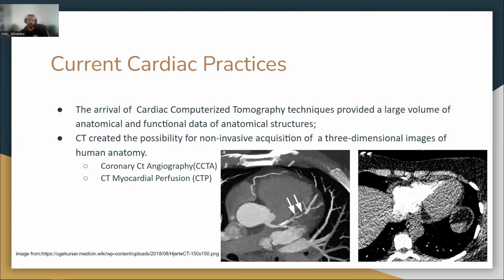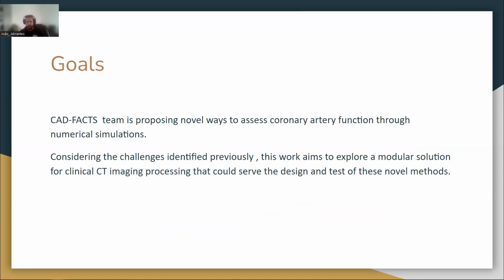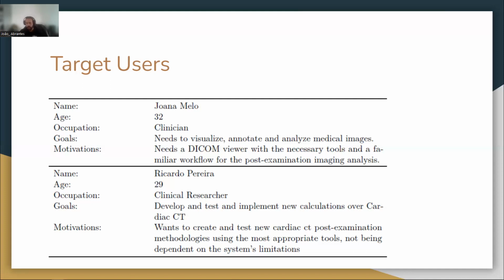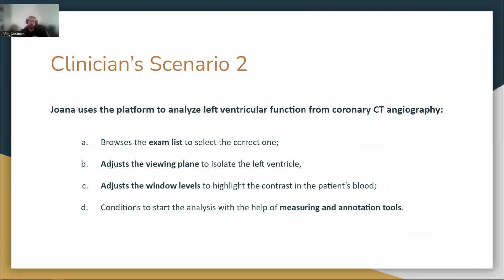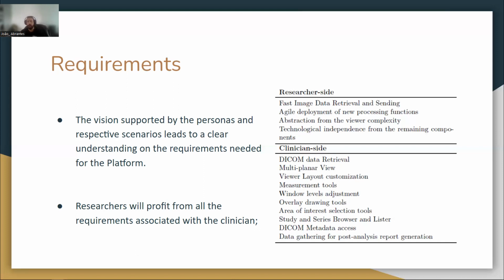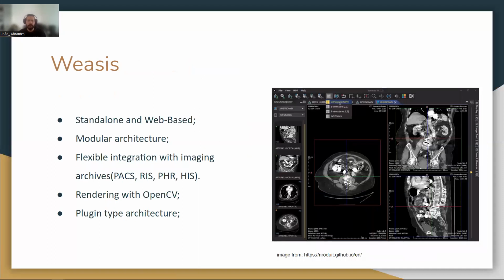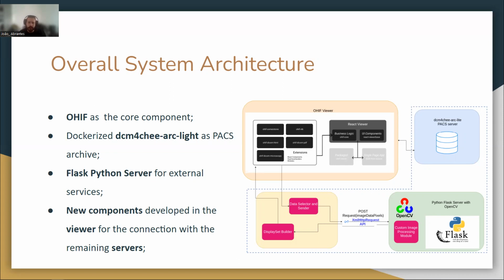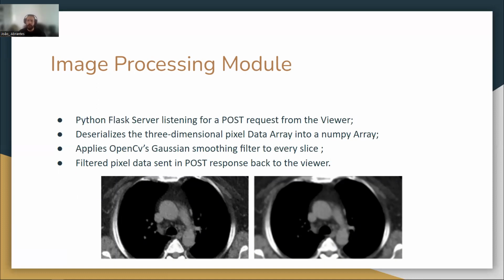Exploring a Modular Approach for Deploying and Analysis Methods in the Clinical Workflow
Exploring a Modular Approach for Deploying and Testing Cardiac Image Processing and Analysis Methods in the Clinical Workflow
Authors: Abrantes, João (IEETA / DETI - Univsrsity of Aveiro); Silva, Samuel (IEETA/DETI - University of Aveiro); Almeida, Nuno (IEETA / DETI - Universty of Aveiro)
11th EAI International Conference on Wireless Mobile Communication and Healthcare